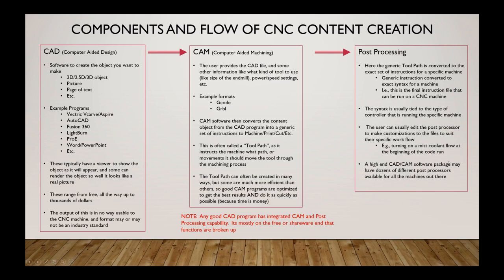CNC Machine Basic Overview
In this video I cover the basic parts of a CNC machine (both the hardware and software), as well as the basic process flow for generating content and converting it to a format that the machine can run.